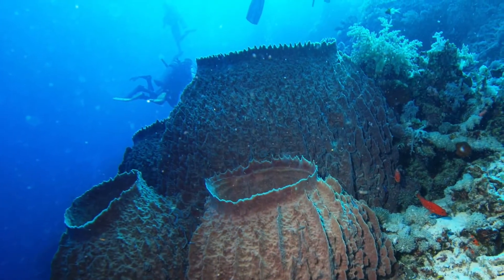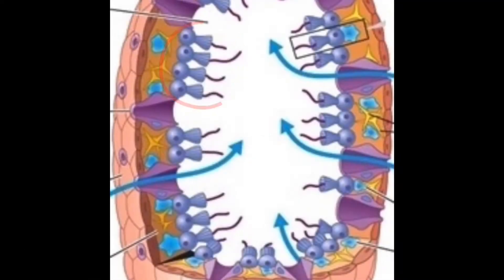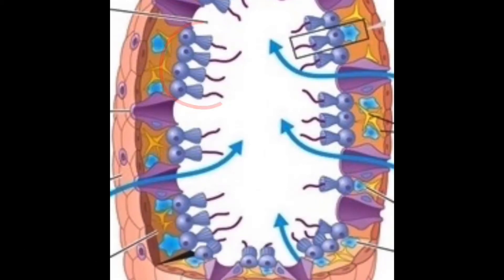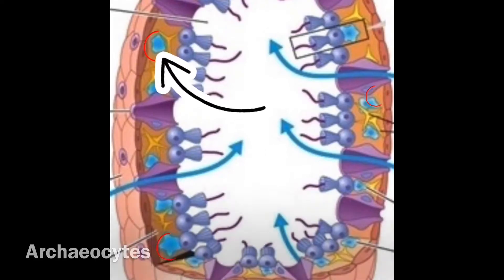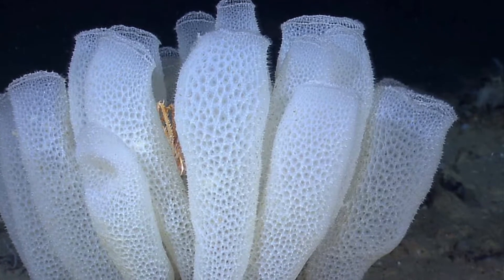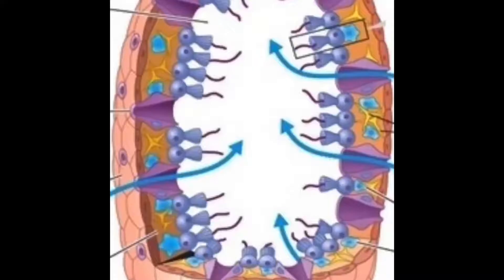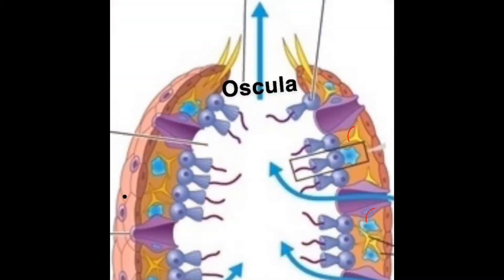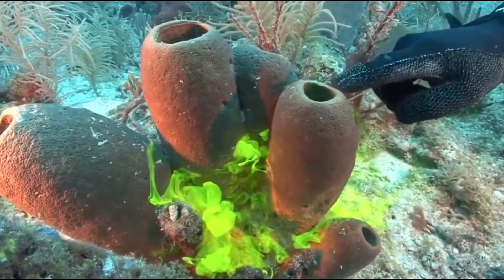Sea sponges! The water pumping poriferans / Navigation Through Ocean Classification Episode 1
Today we begin our trek through classification of ocean animals beginning with poriferans or sea sponges ! I hope you all have learned a lot from this about sponges that you previously did not know !

Sources: